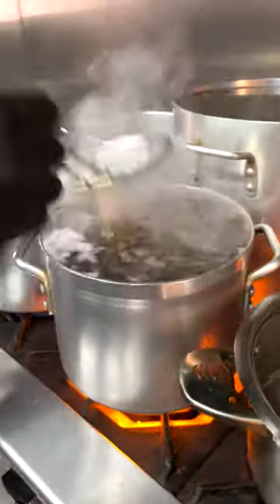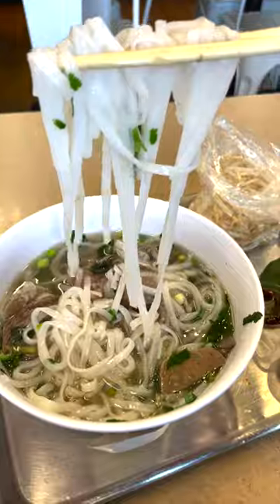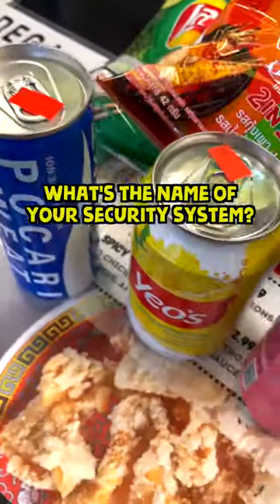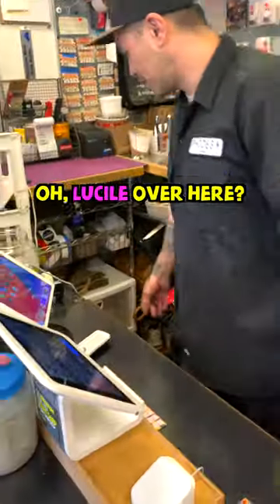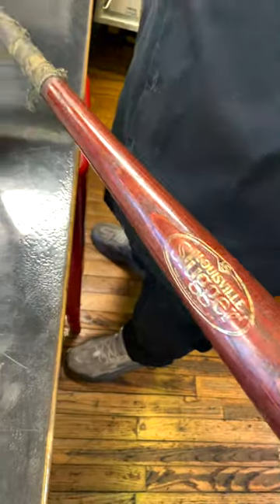The SECRET to Restaurant-Quality Pho | Phodega Chicago